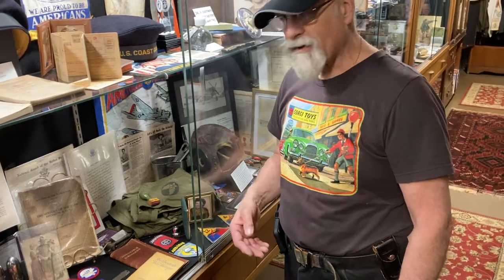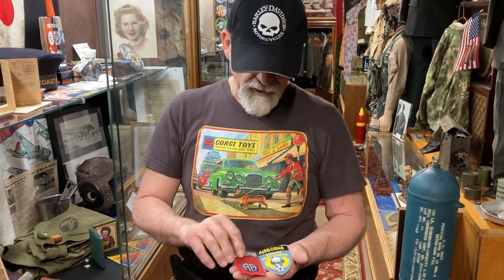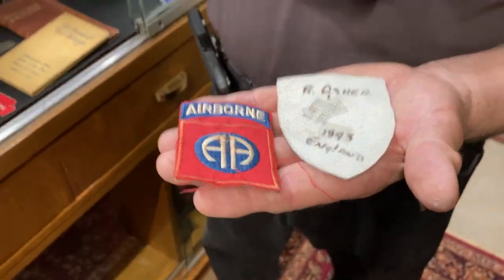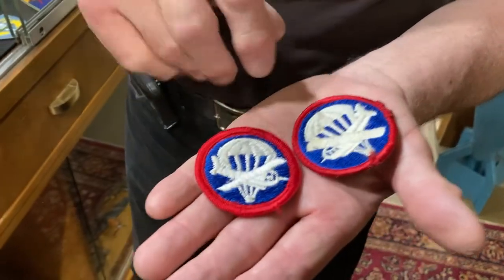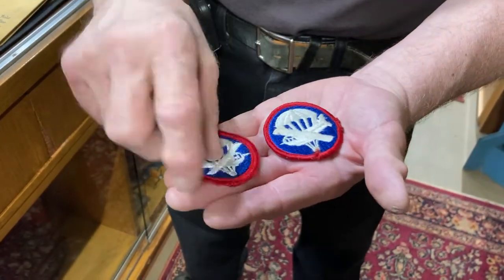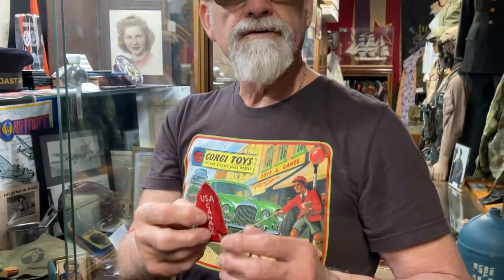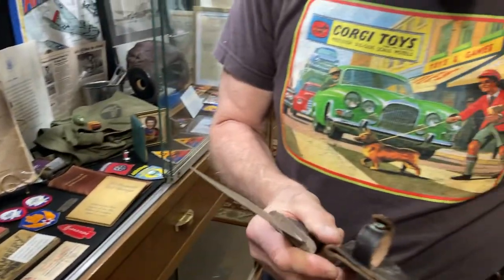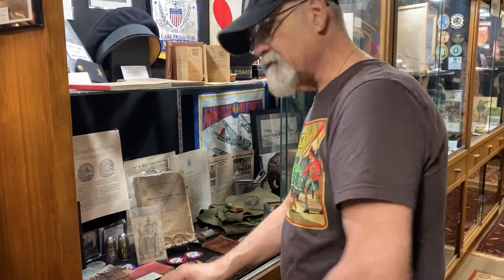WWII US Army Airborne patches and Special Service Force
Some of these were produced “in theater”, meaning they are unique because they were made by the soldiers or a local shop in the country the soldiers were serving